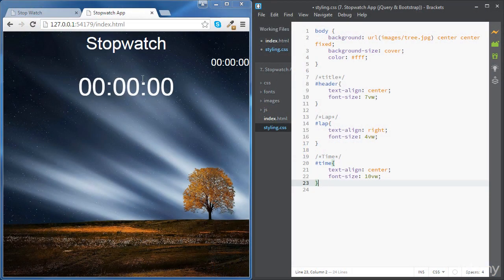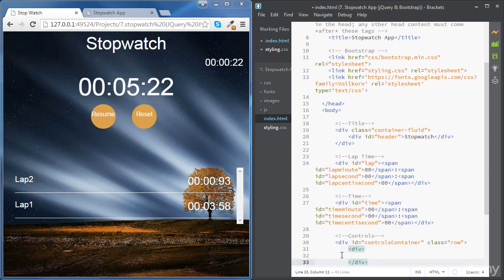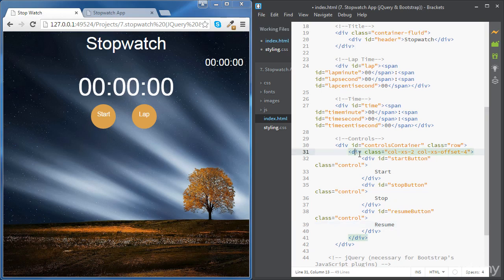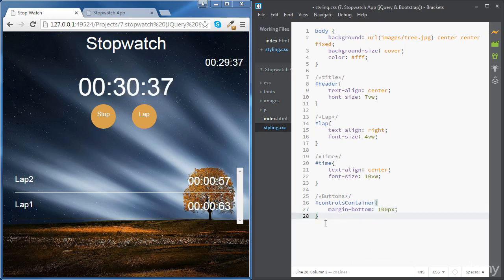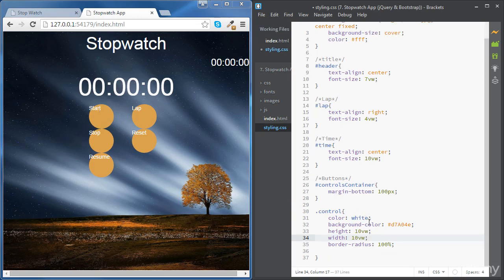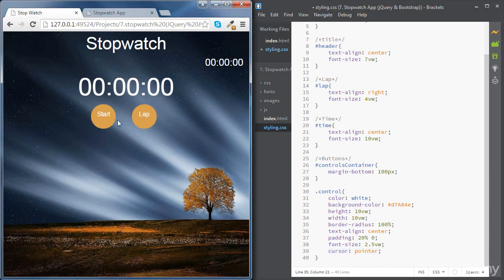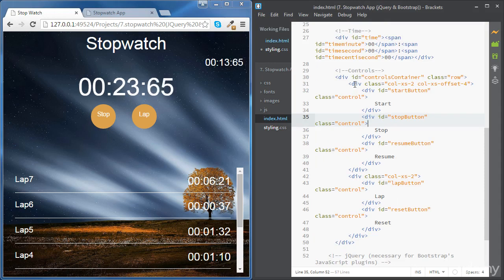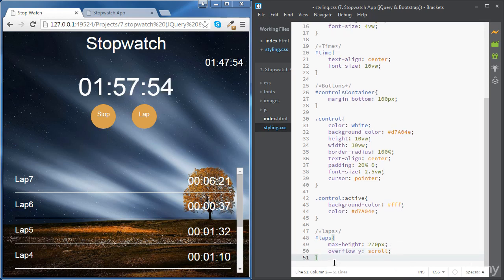Complete Web Dev 1303 App Skeleton and Decoration 2